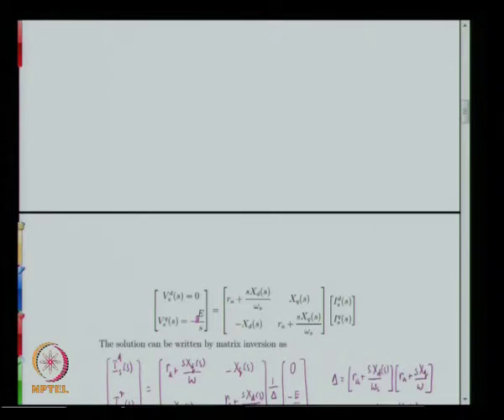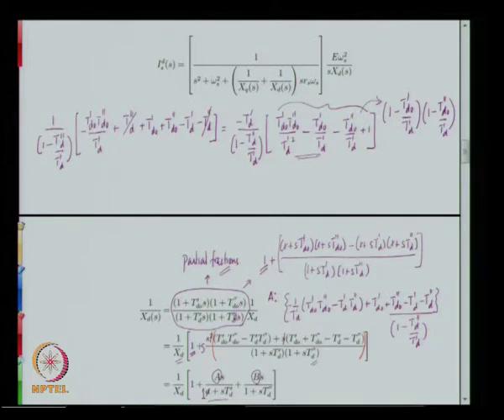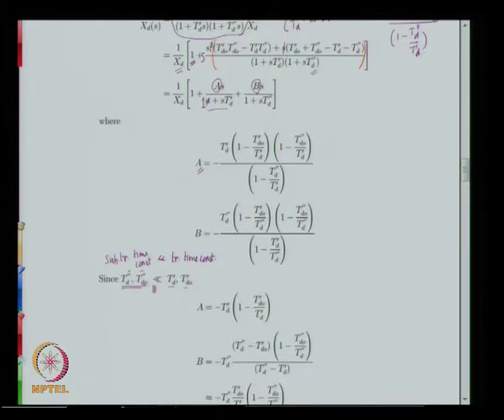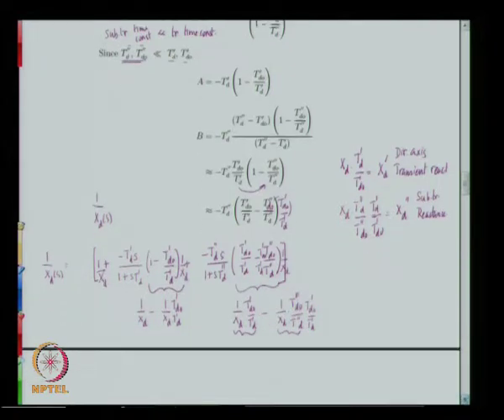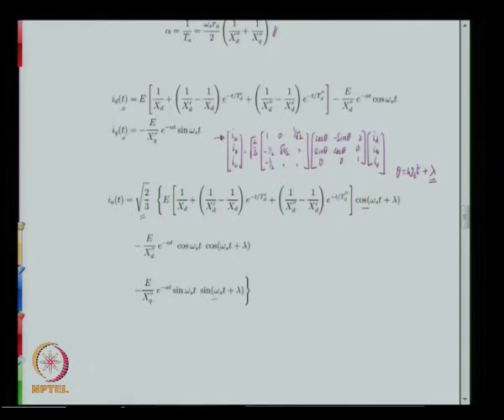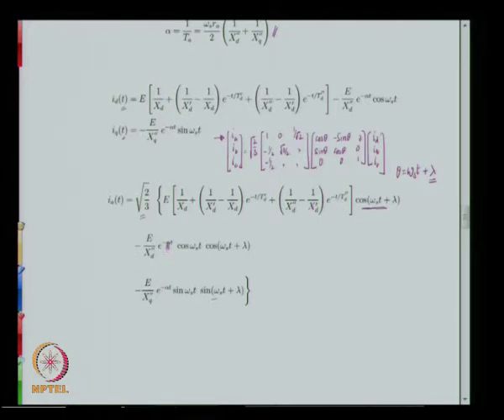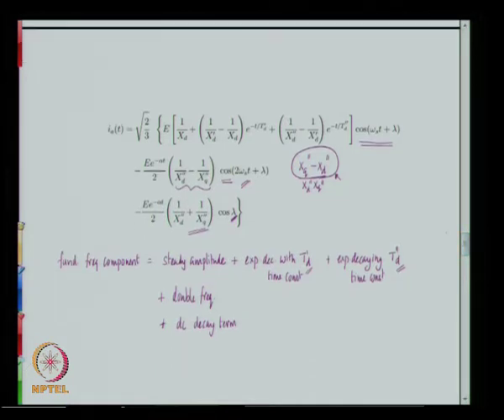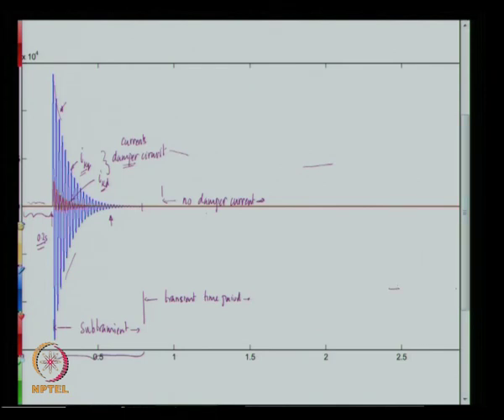Mod-01 Lec-42 Suddent Short Circuit of Three Phase Alternator – Numerical Simulation